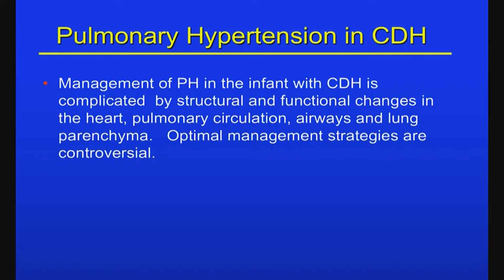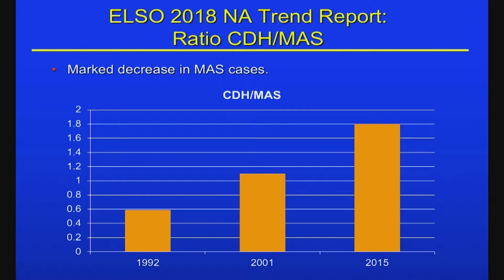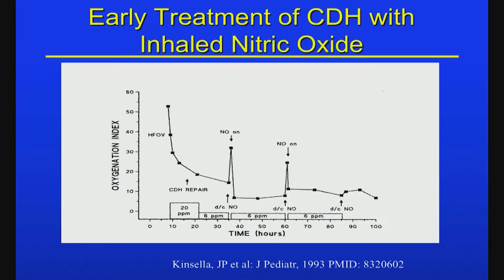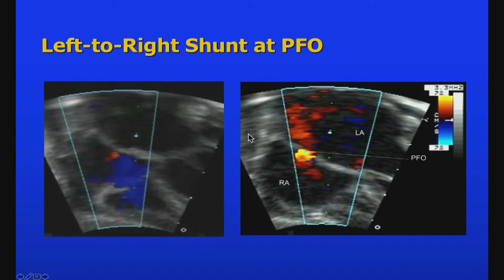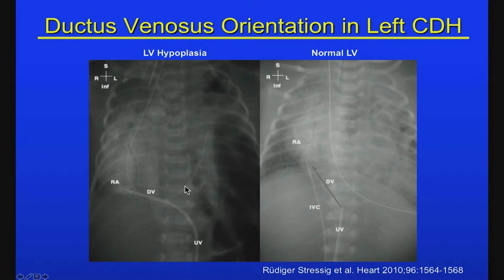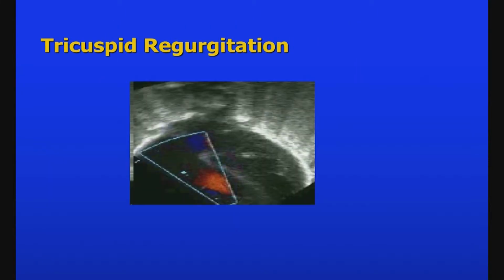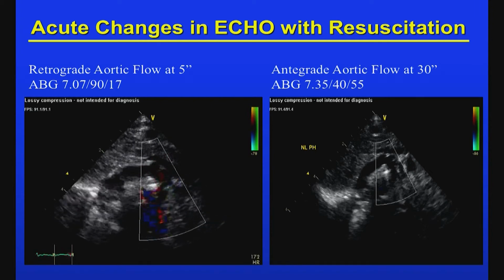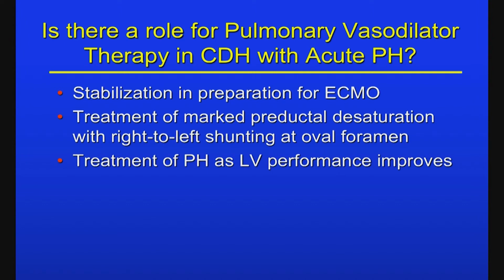Stanford Pediatric Pulmonology Symposium – Cardiopulmonary Interactions in CDH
John Kinsella, MD, presents “Cardiopulmonary Interactions in Congenital Diaphragmatic Hernia” at Infant and Child Lung Disorders: Genetics, Diagnostics and Tomorrow’s Care, a symposium held at Stanford University on March 25, 2019.